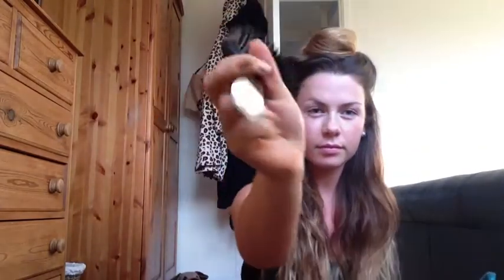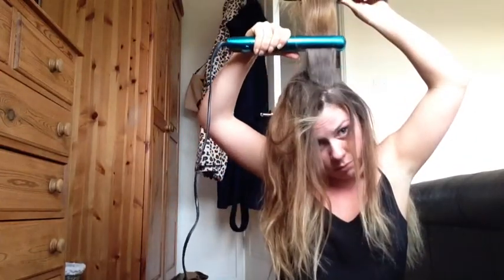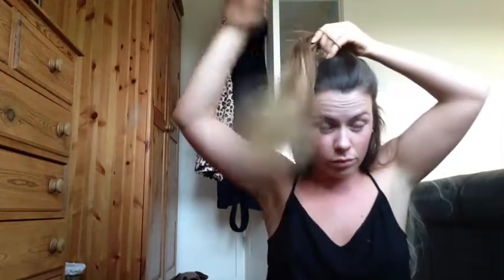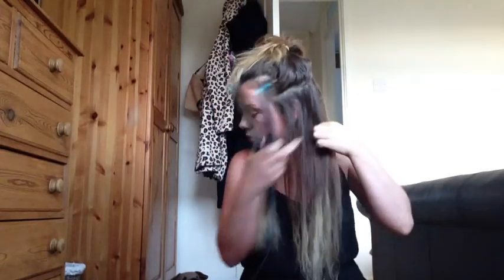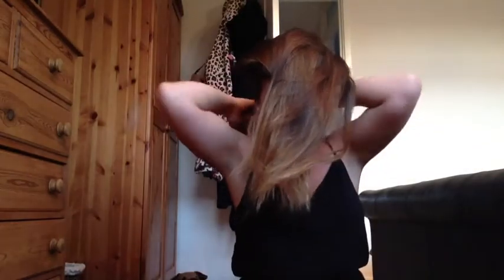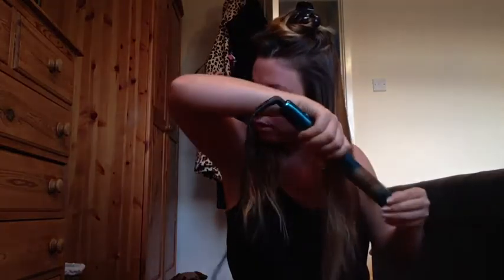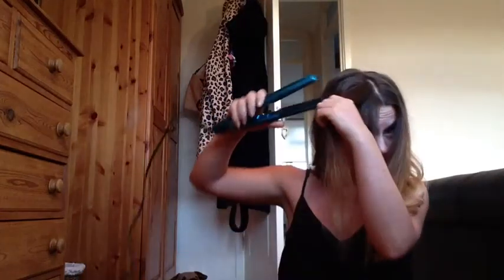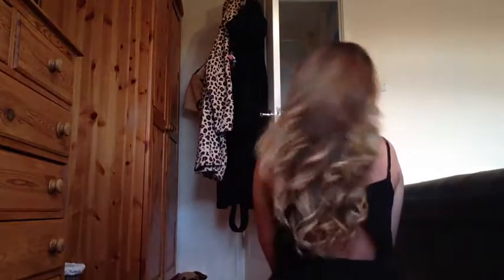Loose curls tutorial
As requested her is a hair tutorial.. loose curls for long hair. I apologise for my scary no make up face.

enjoy xo